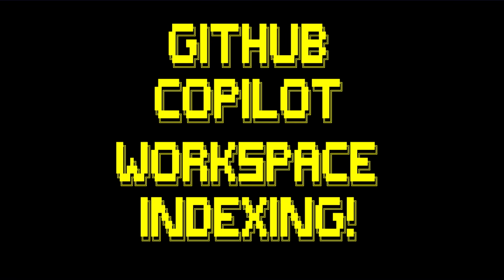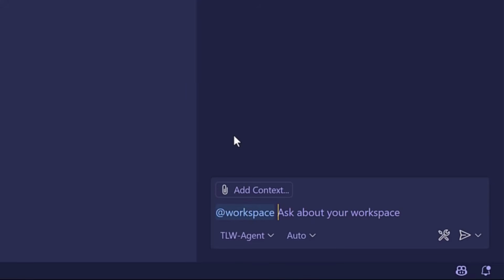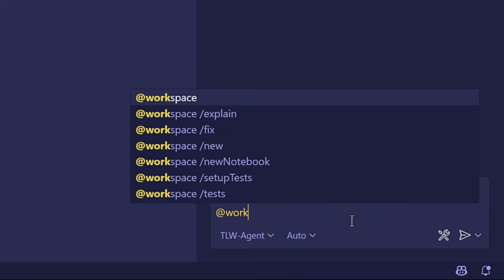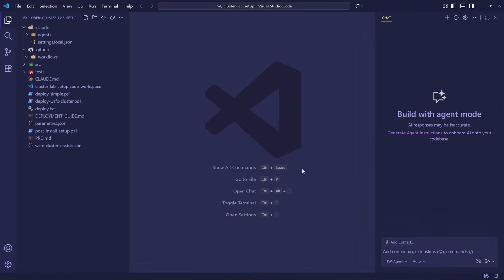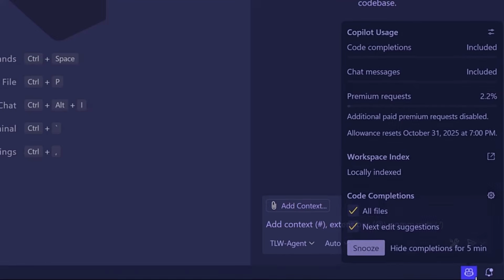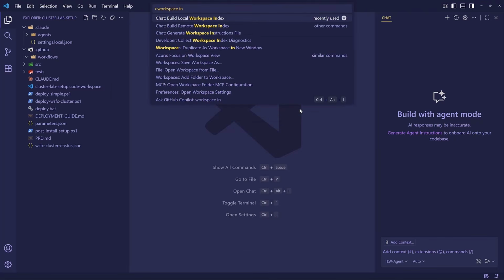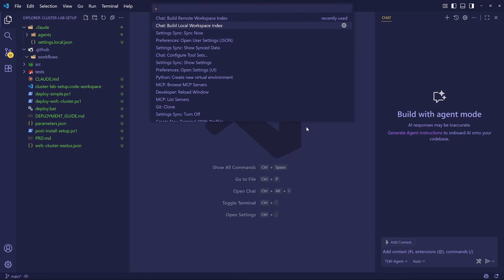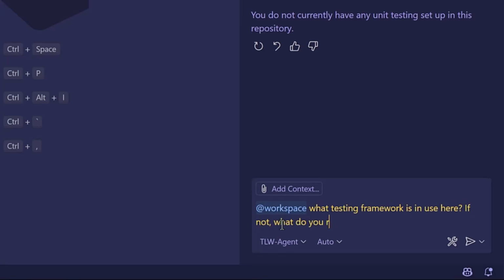GitHub Copilot Workspace Indexing: @workspace vs codebase Explained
GitHub Copilot workspace indexing determines what context your AI assistant sees. Learn the critical difference between @workspace (chat participant with LLM reasoning) and codebase (context variable) and when to use each for maximum coding efficiency.

In this focused tutorial, I break down exactly how GitHub Copilot indexes your project—whether local-only or pushed to GitHub—and reveal techniques that dramatically improve your AI-assisted coding workflow. Perfect for developers moving beyond basic Copilot usage into advanced context engineering.

⏱️ TIMESTAMPS:
0:00 - Introduction: Why Workspace Indexing Matters
0:35 - Understanding Your Workspace Root
1:15 - codebase vs @workspace: Critical Differences
2:40 - Checking Your Index Status (Status Bar Hover)
3:20 - Building Local Workspace Index
4:35 - Building Remote Workspace Index
5:45 - Git Repo Requirements for Remote Indexing
7:10 - Live Demo: codebase Query (Testing Frameworks)
8:25 - Live Demo: @workspace Query (LLM Reasoning Layer)
9:40 - Chat Participants and HTTP Request Architecture
10:20 - Recap and Key Takeaways